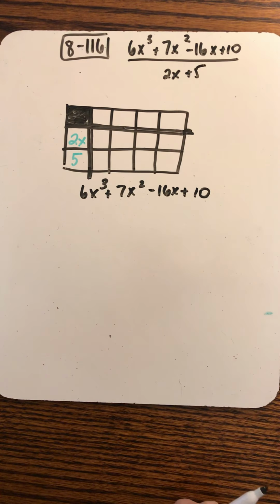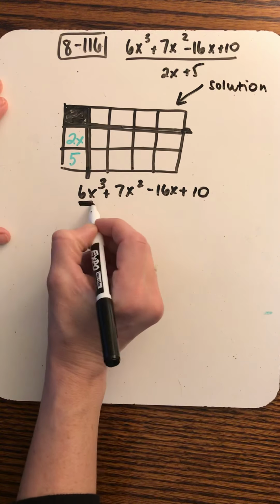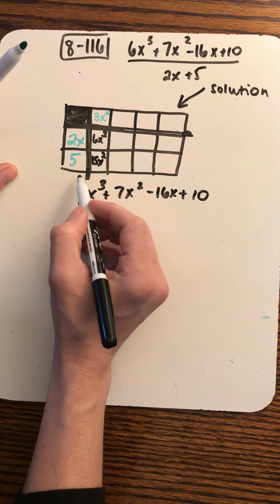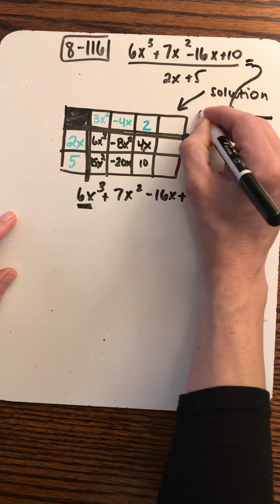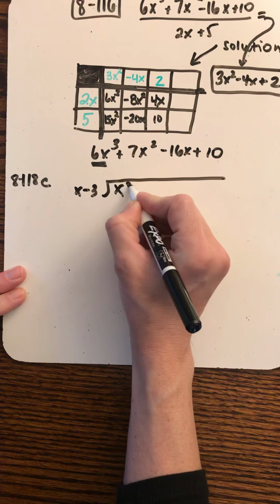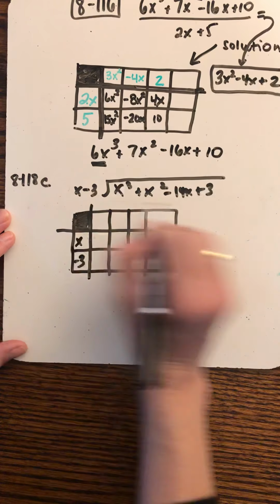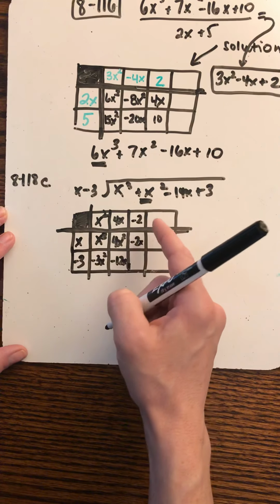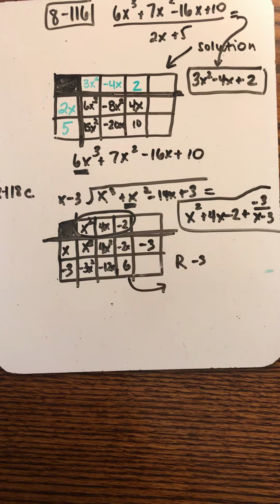8.3.1 Polynomial Division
8-116 and 8-118c